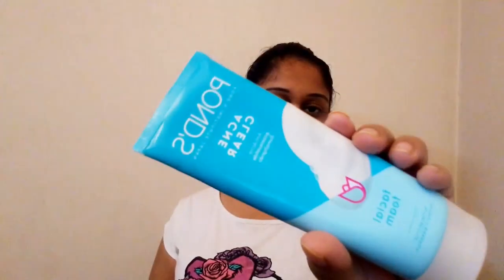Ponds | Acne Clear | Face Wash (Review)